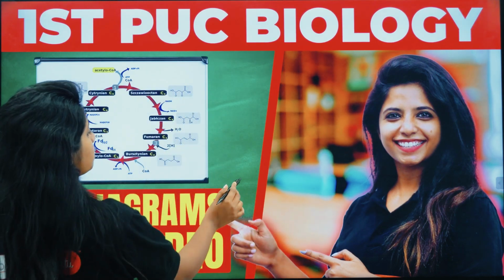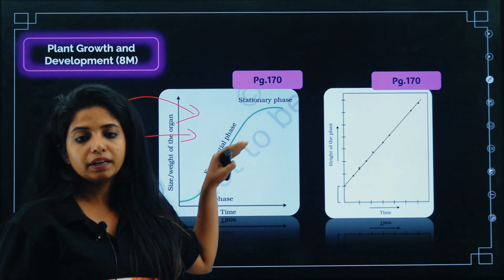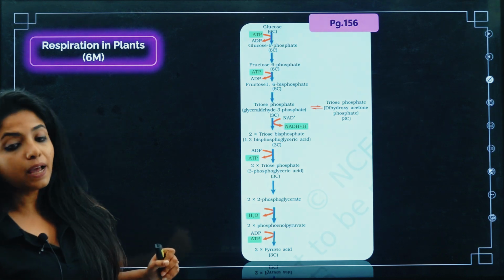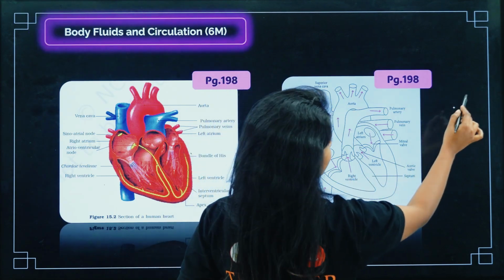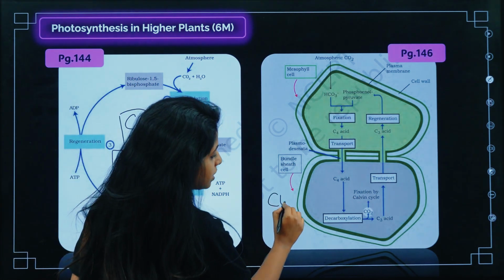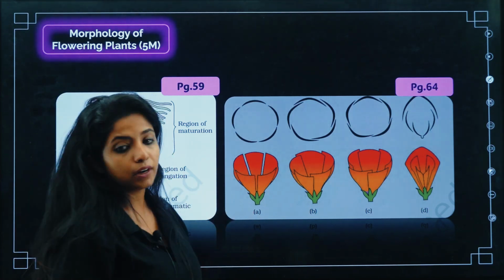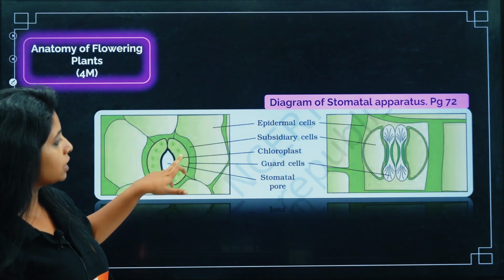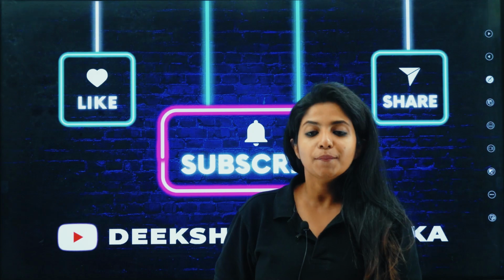1st PUC Biology All Important Diagrams - 1st PUC Biology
1st PUC Biology All Important Diagrams - 1st PUC Biology